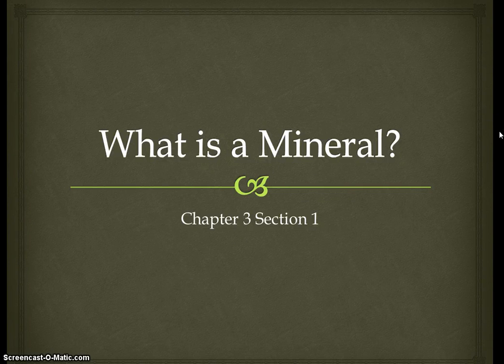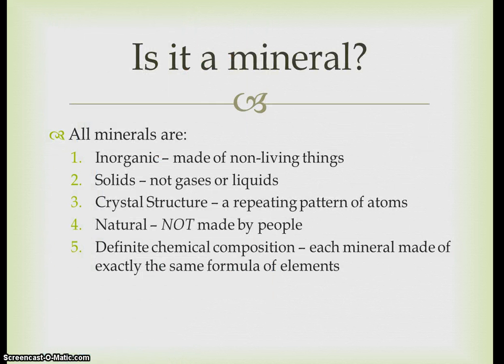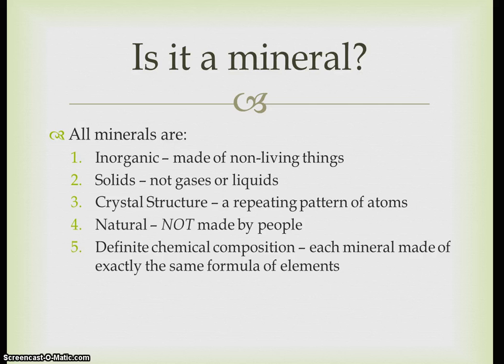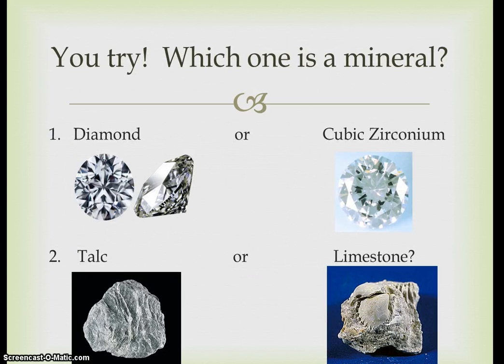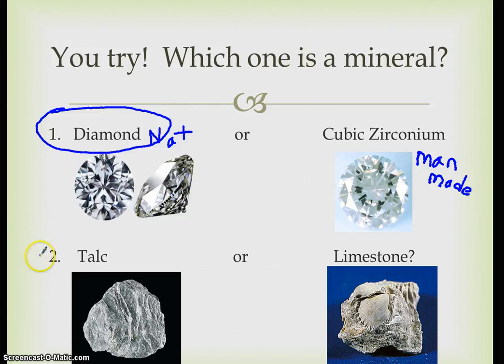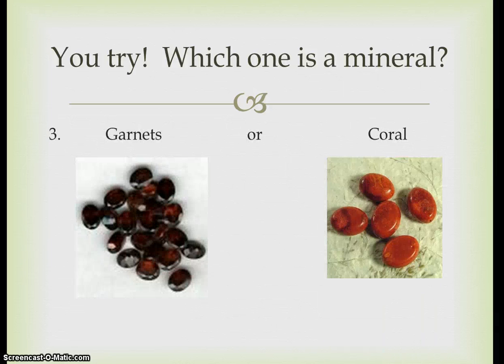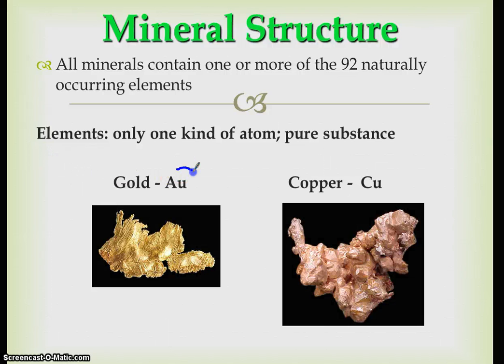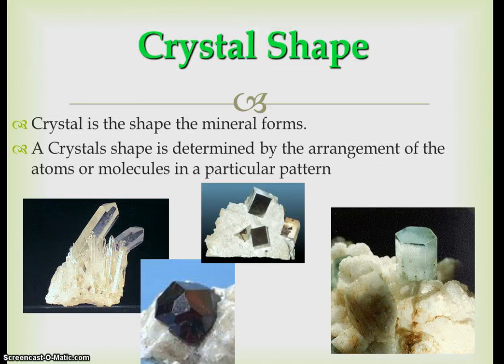flipped what is a mineral